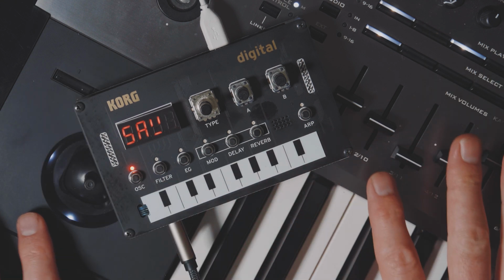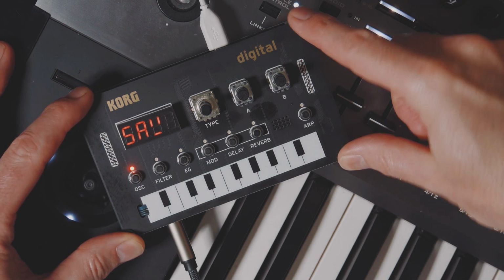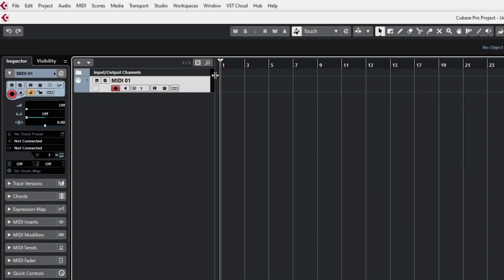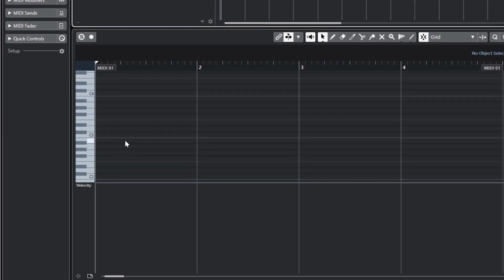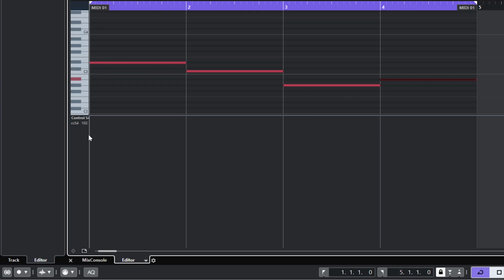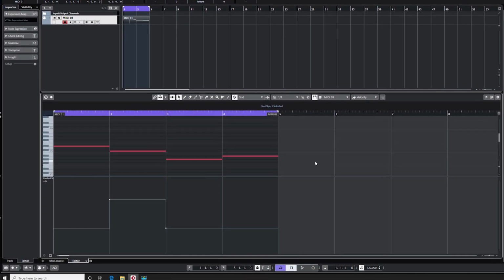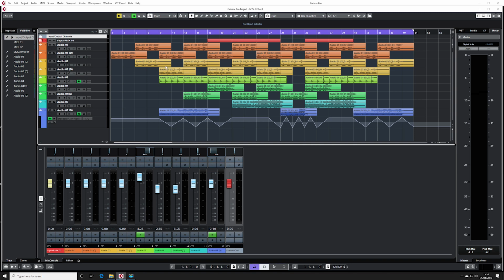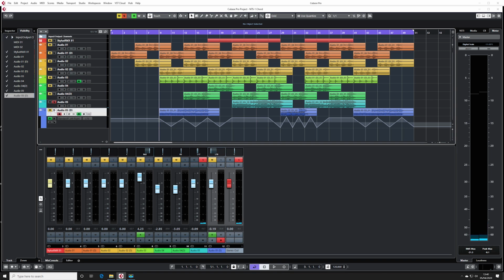Playing Chords with the Korg NTS-1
Here's a brief look at the NTS-1 and how you can play chords on it using my first user oscillator developed specifically for this little synth.